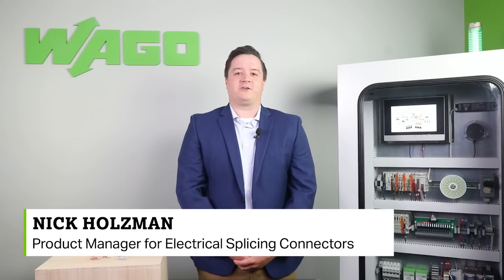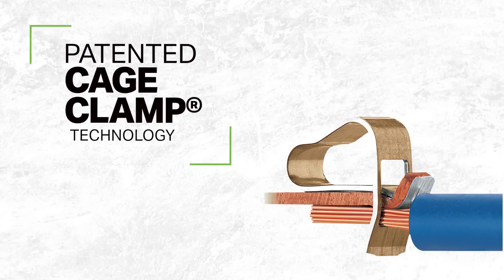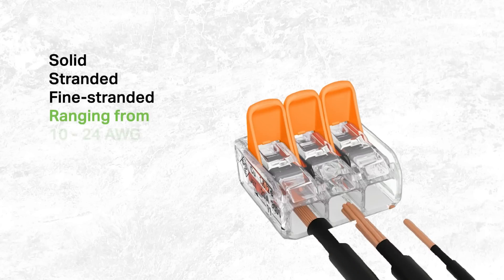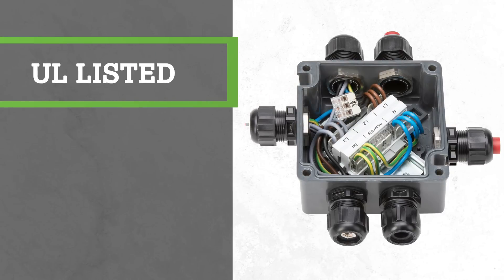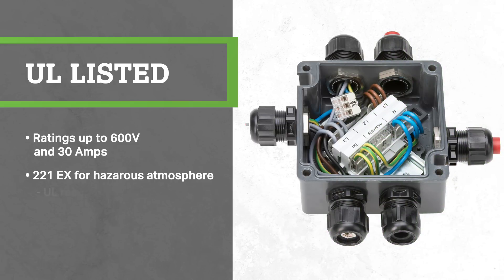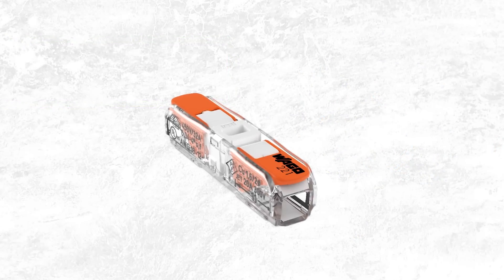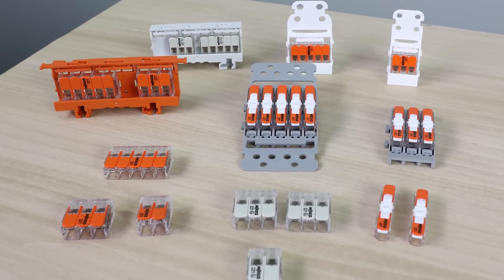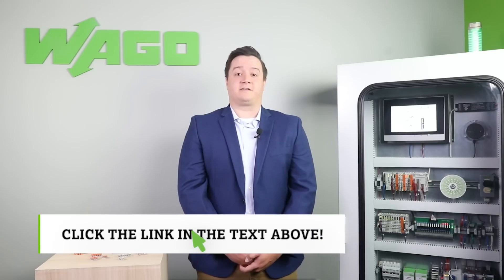Product Manager Minute: 221 Series Lever-Nuts® Family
Our 221 Series Lever-Nuts® come in a variety of designs and variants along with a large portfolio of accessories. In this ProductManagerMinute, Nick Holzman, WAGO’s Product Manager for Electrical Splicing Connectors takes you through the entire 221 Series family.

To learn more about our 221 Series and to request a FREE SAMPLE